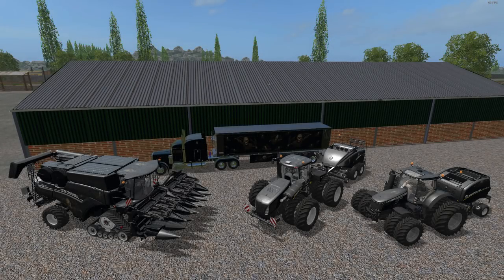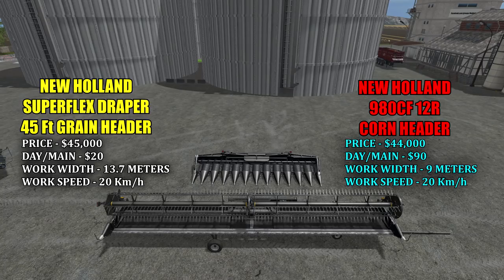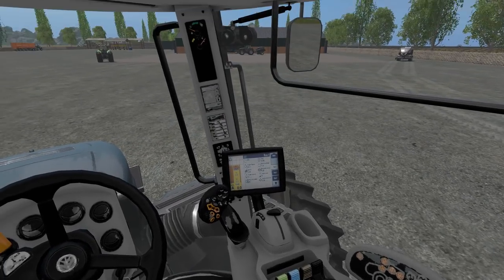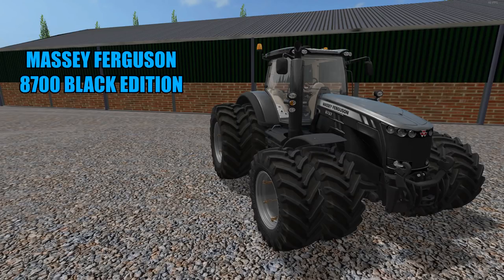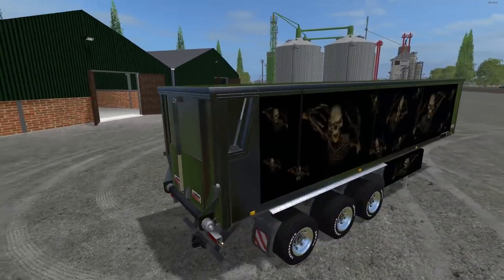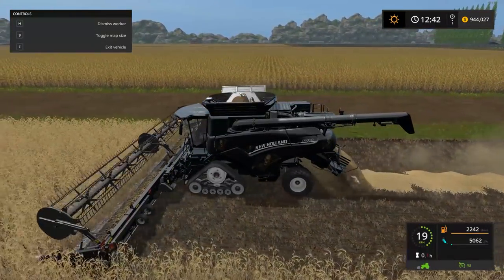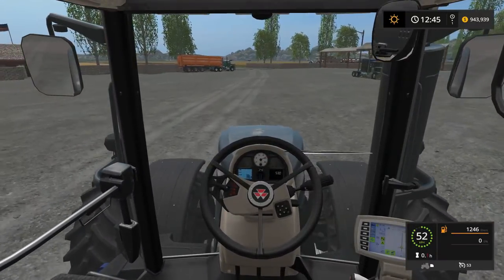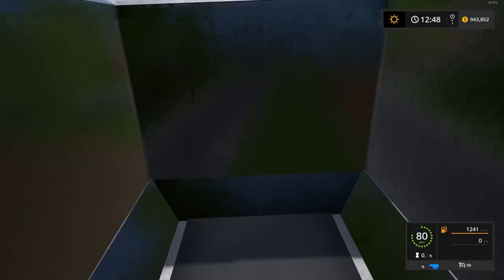Farming Simulator 17 - Bones Collection Mod Pack By: Eagle355th "Mod Review"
What a great mod pack I have to review for you guys today. A 9 Pc mod pack that's sure to please. Included is 1 harvester, 2 headers, 2 balers, 2 tractors, 1 semi, 1 tipper. All made by eagle 355th and pimped out a bit to help move things along on the farm. You'll have to unzip the first zip file and take out the 6 zip files within and put them in your mods folder. A very nice addition to any farm. Additional information and links below in the description.

Giants Software/Eagle355th

FS17 Bones Collection By Eagle355th
Bones Peterbilt 388 550 HP Speed 55mph
FS17 Bones Trailer Bulk E 200,000 liters
FS17 Bones Massey Ferguson 8700 300 Hp
FS17 Bones New Holland T9 E 469 hp
FS17 New Holland Pack Bones Update
New Holland CR1090 Harvester
653 Hp Speed 26 200,000 Liters
New Holland Header 980CF12 Maiz & Sunflower
SuperFlexDraper45FT Header Both speed 12 mph
Bones NewHolland Baler Pack
New Holland BB1290 Square Baler 4000 liters
New Holland Roll Belt 150 Round Baler
4000 Liters Speed on both 12mph
All is washable!